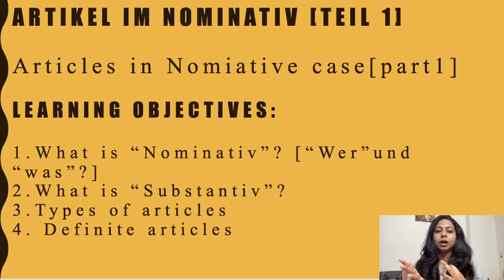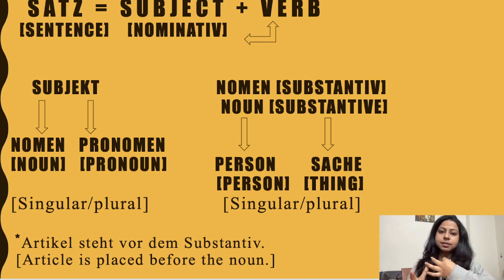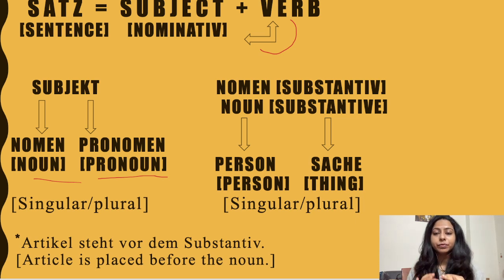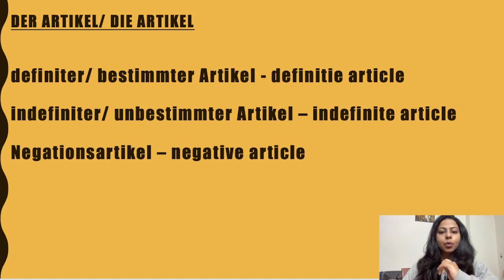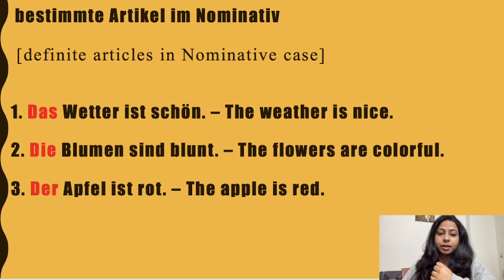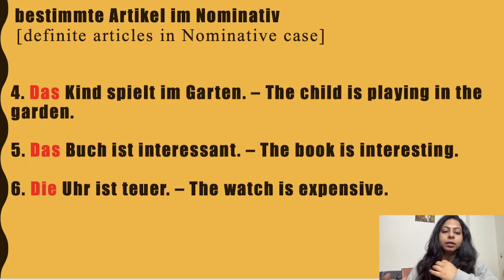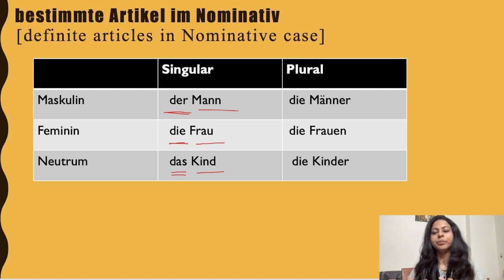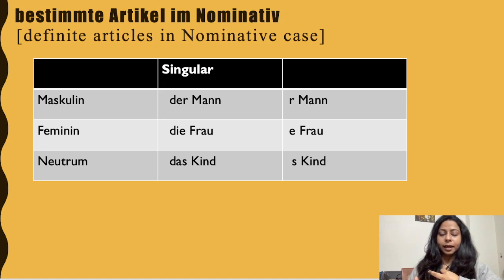A1 - Lesson 21 - Articles in German I Bestimmte Artikel im Nominativ I Definite Articles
When it comes to speaking or writing German language, articles play a huge role. There are three genders in German, and each one of them has an article – der, die or das. These are called definite articles. In this video you will learn the 3 main articles (der, die, das) in their nominative form. Although there will be a short discussion on the types of articles, this video will focus on the definite articles.